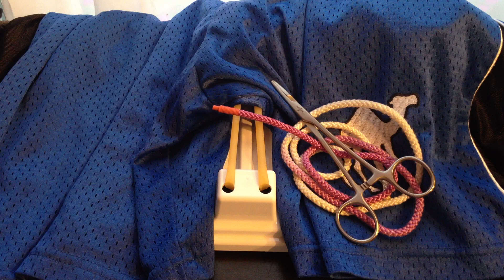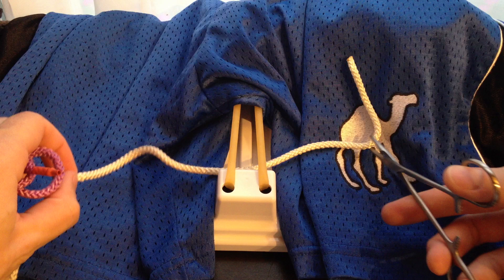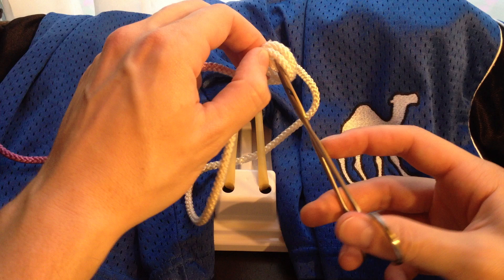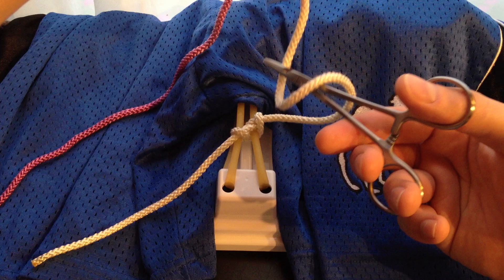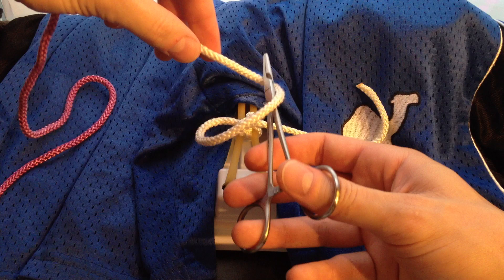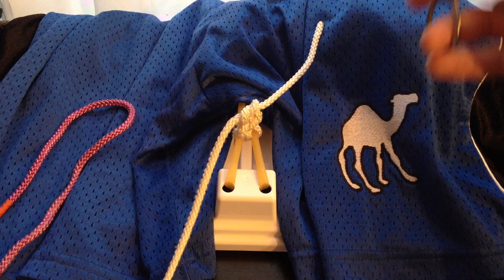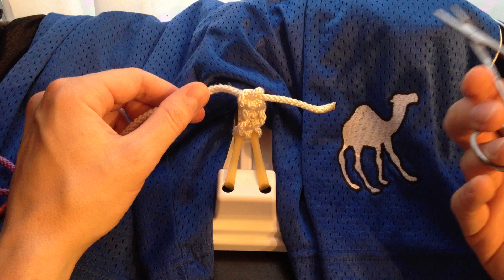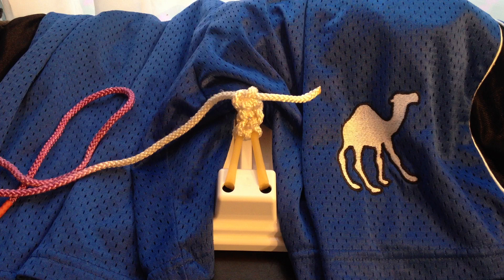Surgical Knot Tying: Instrument Tie, Righty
In this video I show you how to perform the instrument tie.  This is an essential skill to know in the OR, especially if you're going into something like orthopedics.